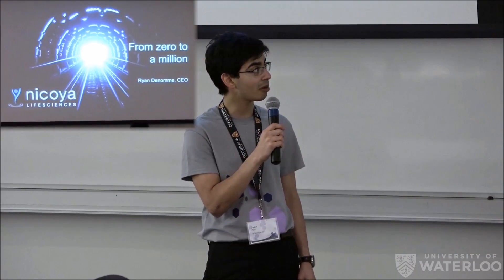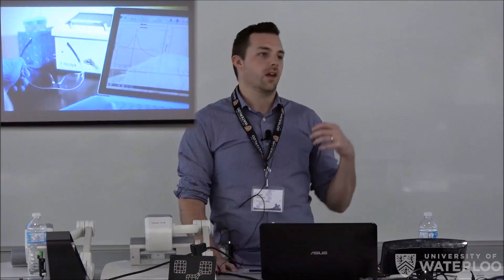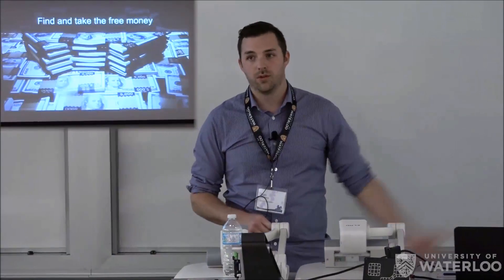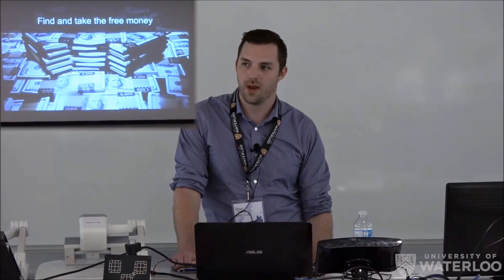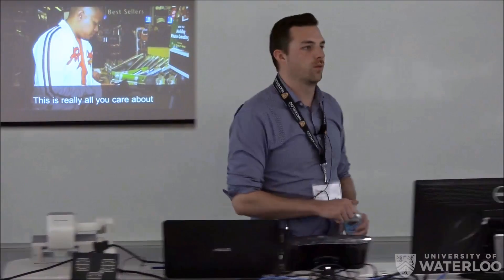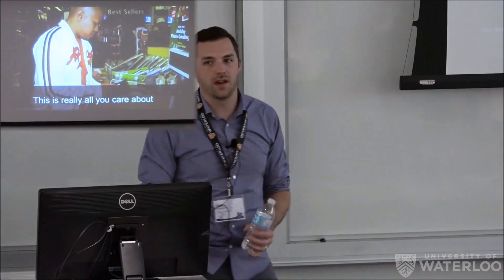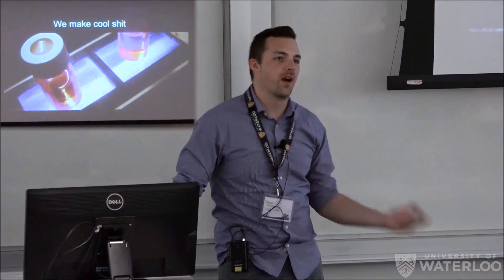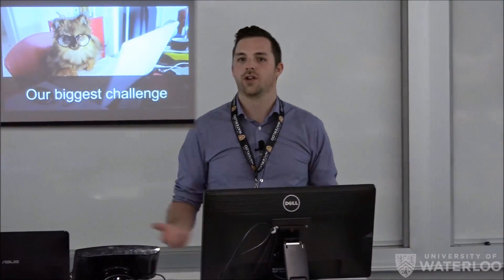WUNC 2016 - Ryan Denomme, Nicoya Lifesciences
Ryan graduated from the first Nanotechnology Engineering class at UWaterloo in 2010. After doing a Masters in Mechanical Engineering, he took his ideas and started Nicoya Lifesciences in 2012 - which specializes in Surface Plasmon Resonance biomeasurement tools. He dives into the details of how he started a nanotechnology company with 10 people, 900x growth this year, and over $1 million in revenue.